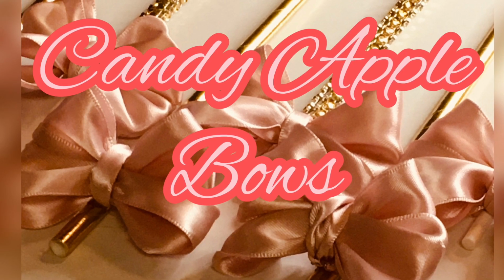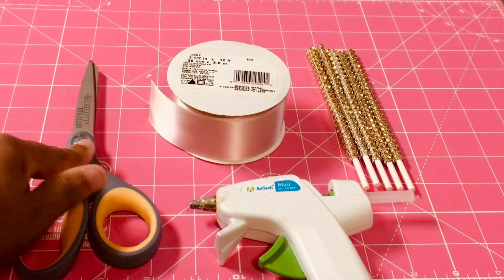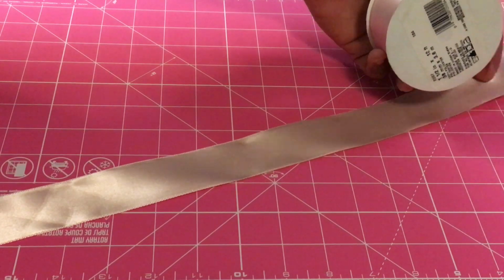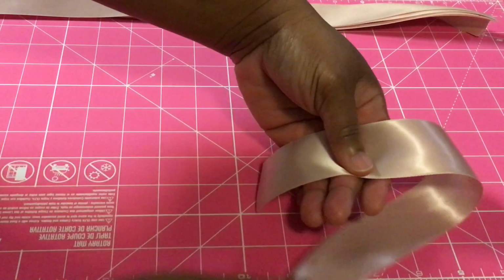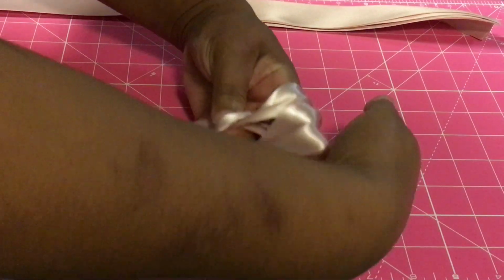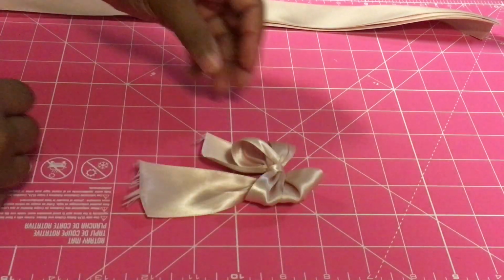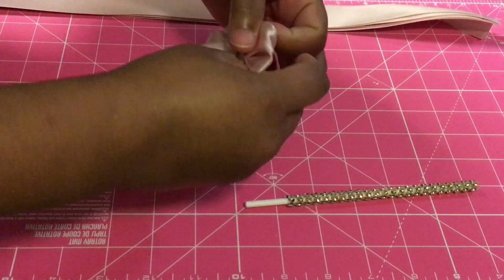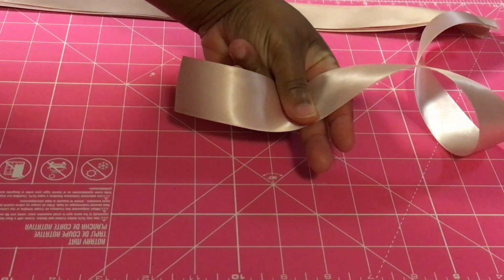How To Make Candy Apple BOWS & Candy Apple STICKS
Candy Apple TV:  HOW TO MAKE CANDY APPLE BOWS & Candy Apple STICKS will be shown in this tutorial.  Making bows can be challenging.  It will take lots of practice to get the ribbon bow technique down.  However, once you learn how to make these bows for your treats or candy apples you will never forget how to make them.

🍏Need Extra Help?  Get 1:1 Coaching🍏
SCHEDULE YOUR ONE-ON-ONE COACHING:

I have other other bow tutorials as well.  Many subscribers are catching on very fast on learning how to make candy apple bows with this tutorial:

The above mentioned EASY BOW TUTORIAL is an easier method.  If you are still having issues catching on, I suggest that you take a look at the EASY BOW TUTORIAL video.  This will probably be a better method for you if you are having difficulties with your bows for your treats.

Your candy apples will dance with these bows attached to the candy apple sticks.  Once you learn how to make these beautiful bows you will love making them all the time.

If you have any questions or comments, make sure you leave them below for the DIY Queen Diva.

0:00 How To Make Candy Apple Bows & Candy Apple Sticks
2:23 Make Candy Apple Bows With Ribbon
3:00 Candy Apple Bows
4:05 How To Make A Bow
5:10 Bows
6: 13 Bow
8:23 Dessert Bows
16:38 Attach Candy Apple Bow on Candy Apple Stick or Treat Stick